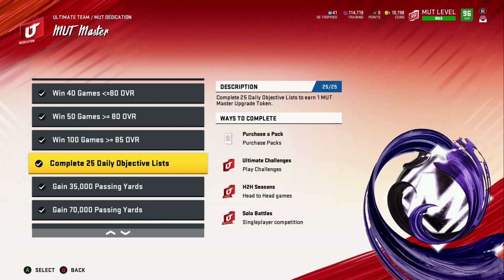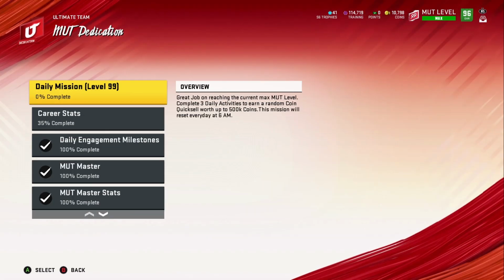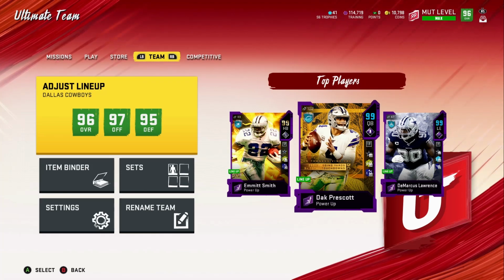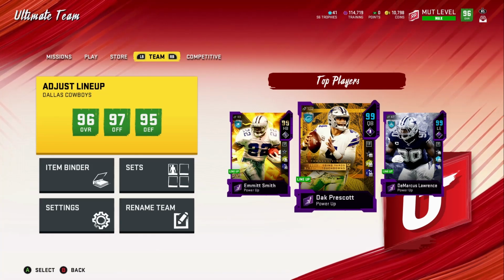WHAT TO DO WITH YOUR 10 HOURS OF EA ACCESS MADDEN 21 TRIAL! MADDEN 21!